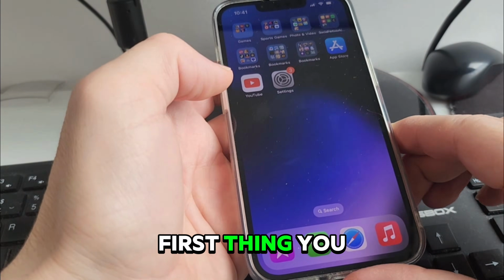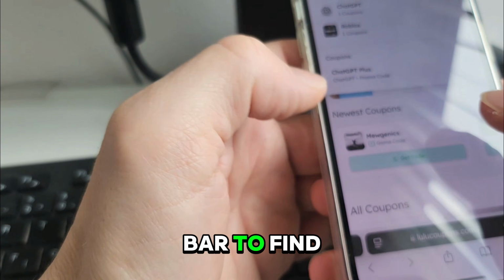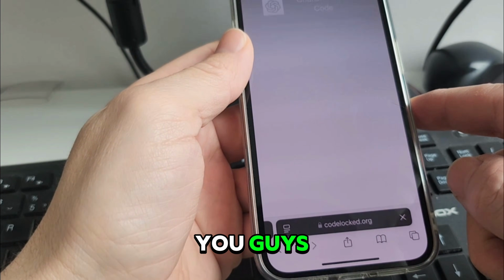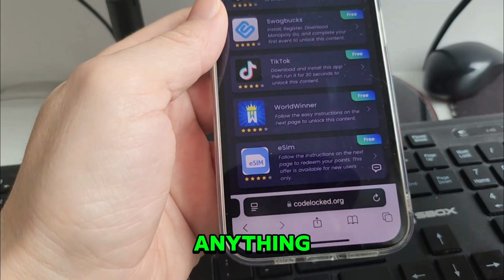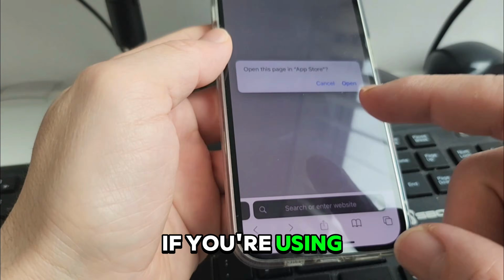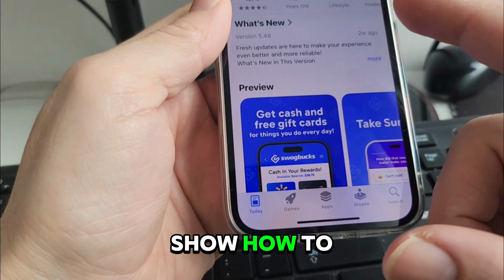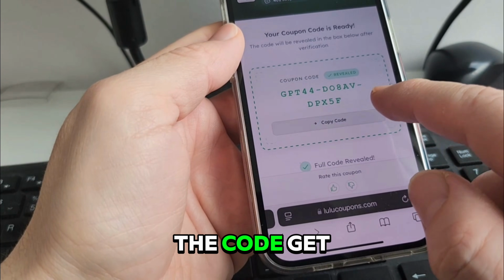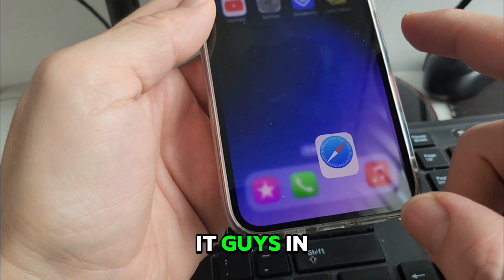How to Get ChatGPT Plus for FREE in 2026 ✅ Free ChatGPT Plus 12 Months (No Trial or Credit Card)🔥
How to Get ChatGPT Plus for FREE in 2026 ✅ ChatGPT Free 12 Months (No Trial or Credit Card)🔥

ChatGPT Plus  is one of the most popular and complete AI tools on the market, but the subscription cost can be a barrier for many people.

This morning, I spent several hours testing different options, and in the end, I put together all the safe and official methods to get ChatGPT Plus  for free, with no risk and without breaking any rules.
So sit back, relax, and discover how to access these premium resources in less than 10 minutes.

Timestamps:
00:00 – Introduction + Proof
00:42 – Step-by-step guide
01:15 – How to complete the final steps
02:23 – How to unlock the code